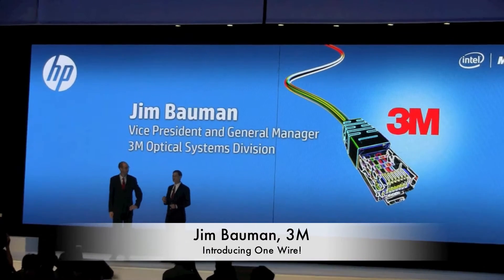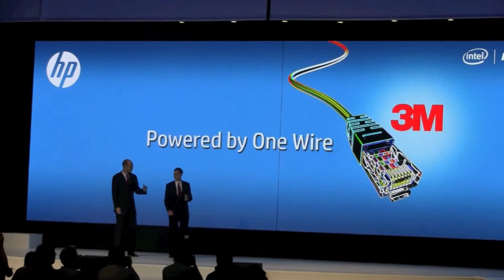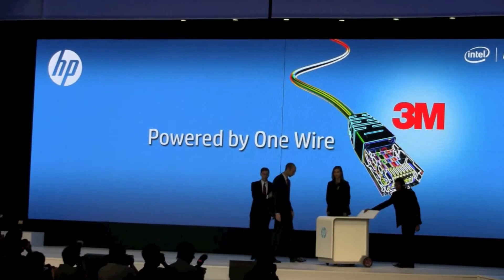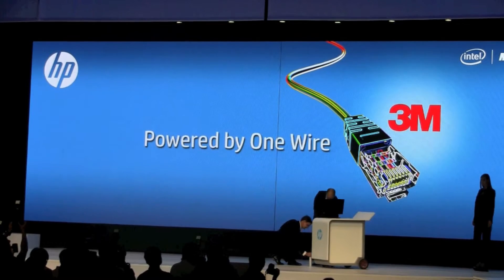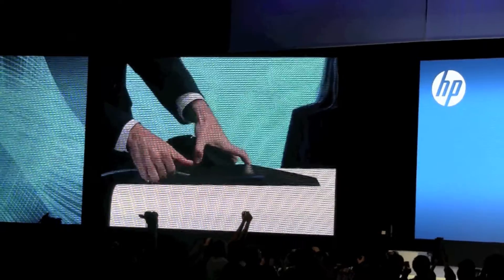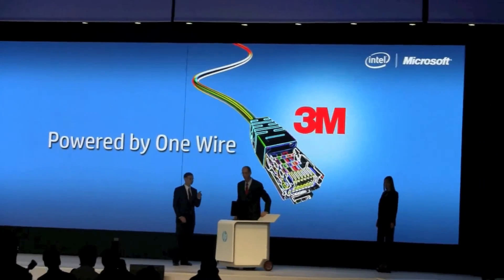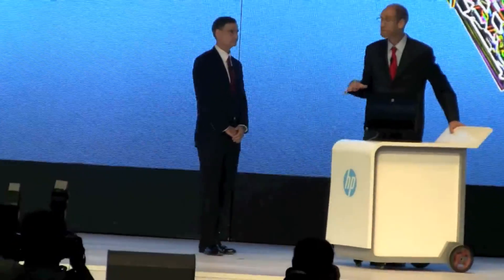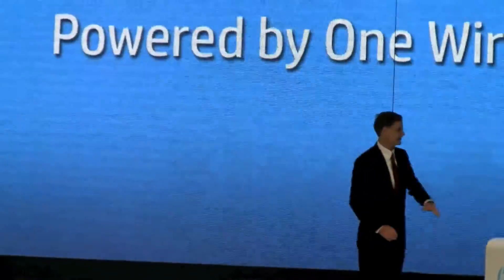HP and 3M jointly announcing the One Wire technology - Computer powered by LAN Cable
Can a computer run without a power cable? HP and 3M demoed a thin client AiO that does just that. Powered by just a LAN cable, the t410 from HP redefines power saving.